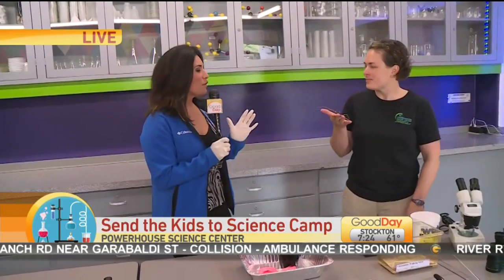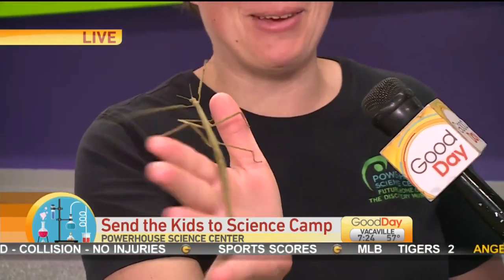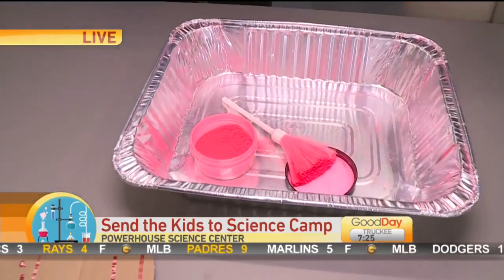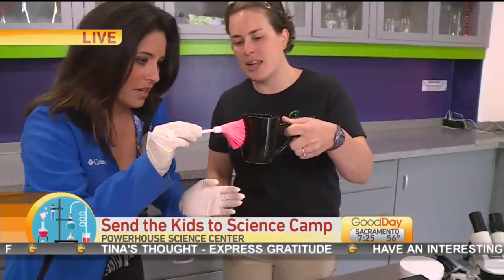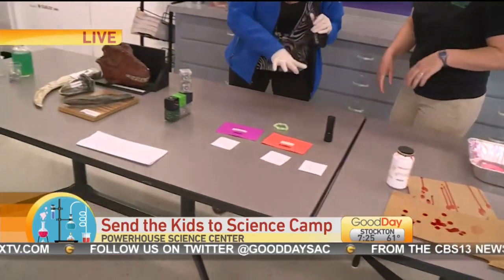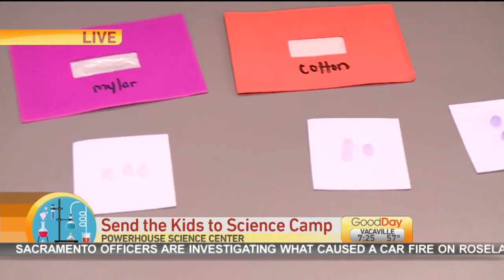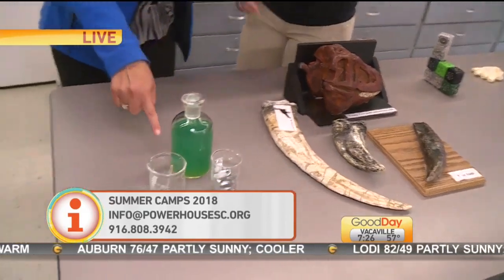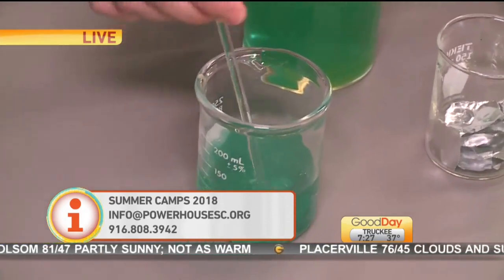Science Camp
Powerhouse Science Center is showing Julissa what kids can expect at Summer Camp!